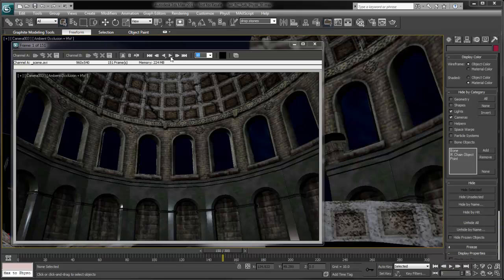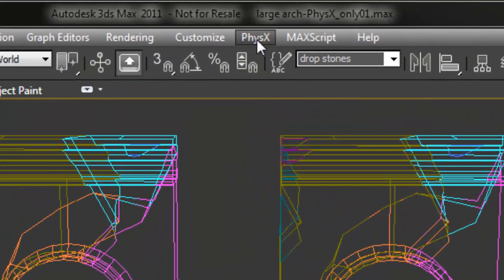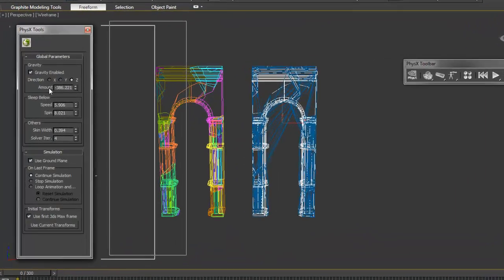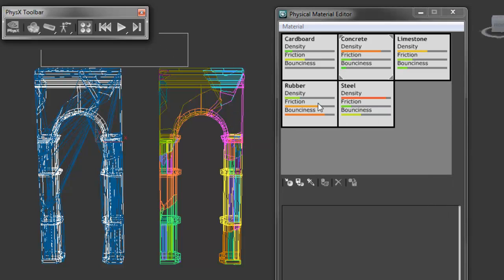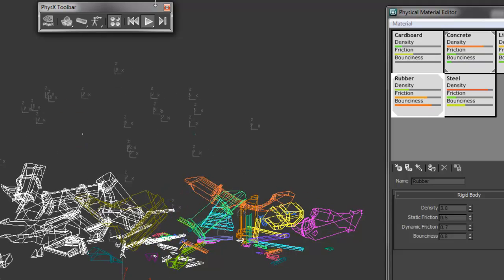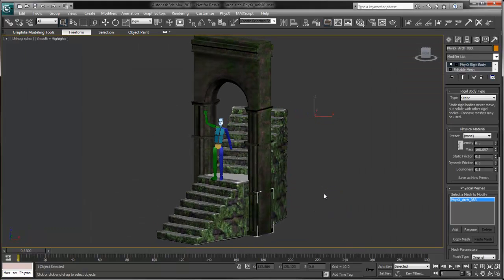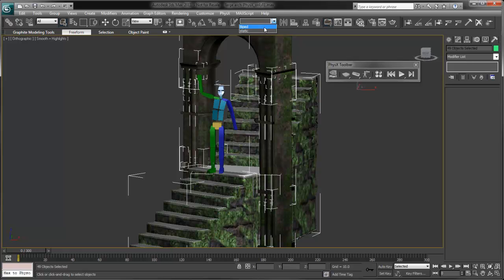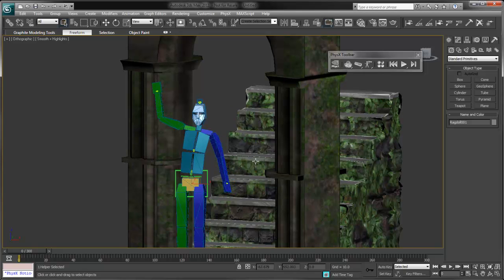3ds Max/3ds Max Design Subscription New Feature: PhysX Dynamics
As part of the subscription advantage pack release for 3ds Max and 3ds Max design the Nvidia Phys-x rigid body dynamics system has been added improving the accuracy of dynamic solutions.